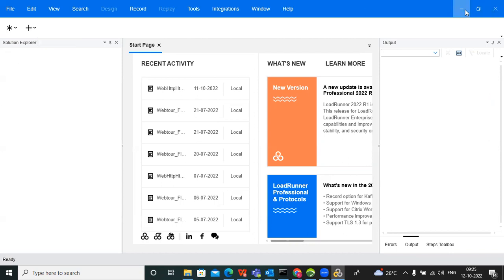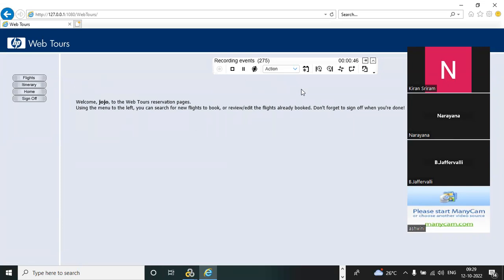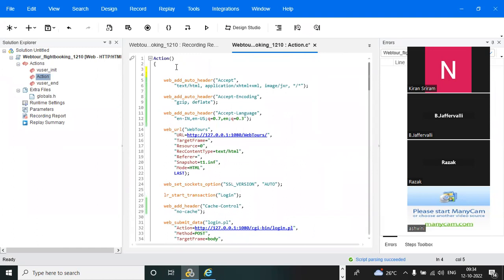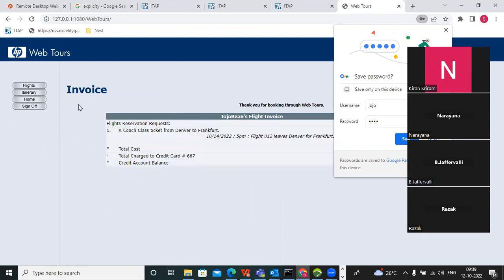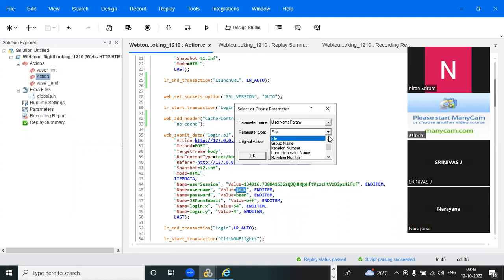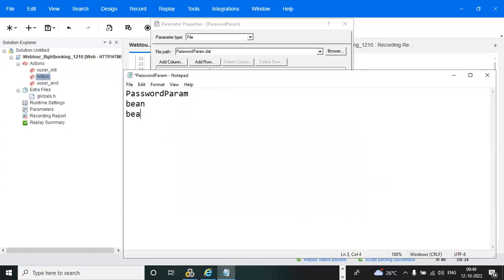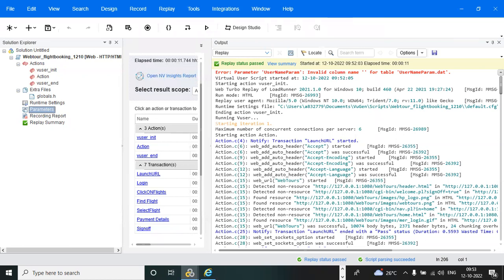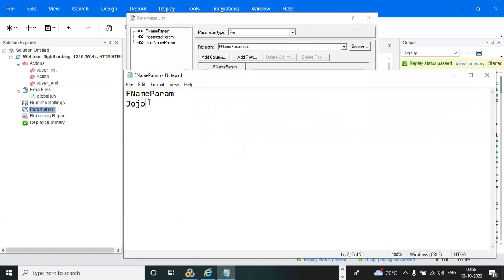Script Recording and Parameterization